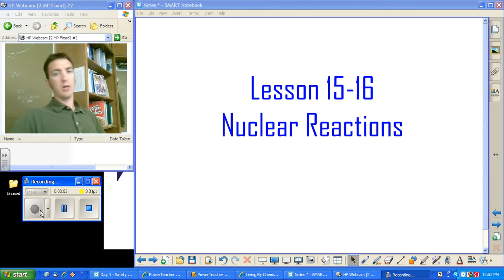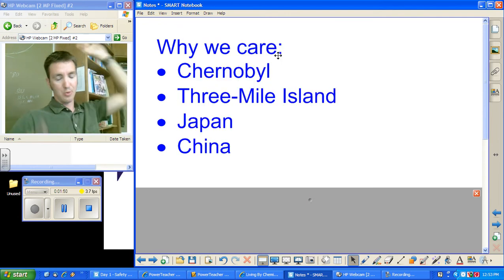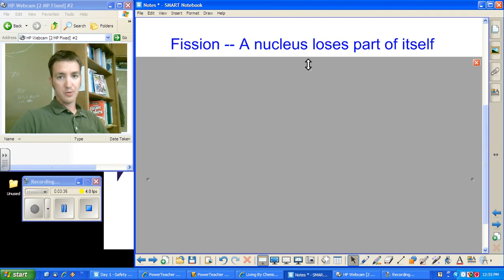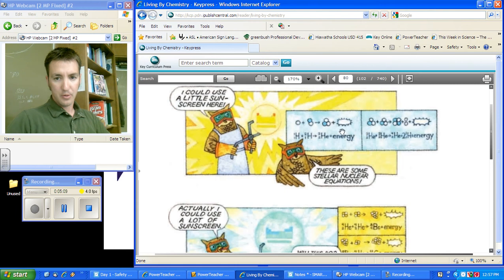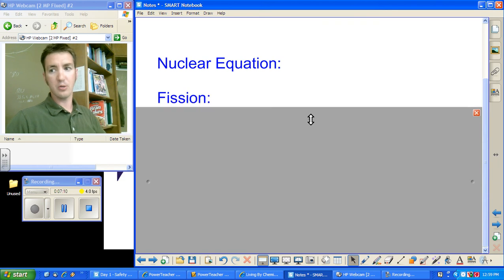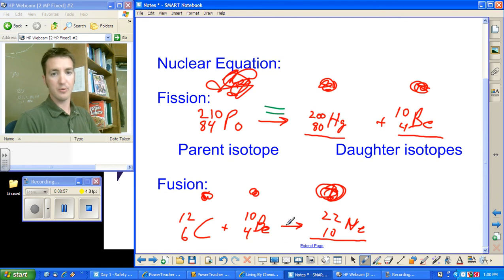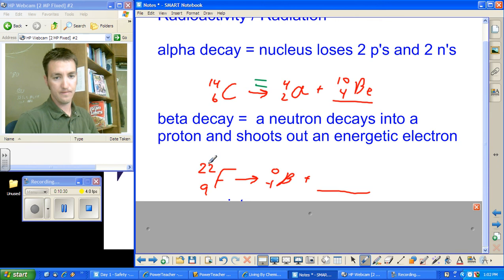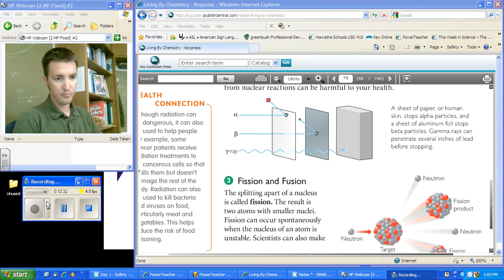1.15 - Nuclear Reactions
Lesson 15-16 notes